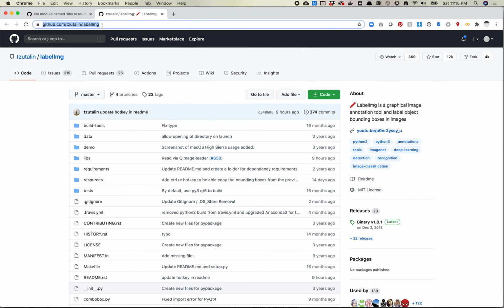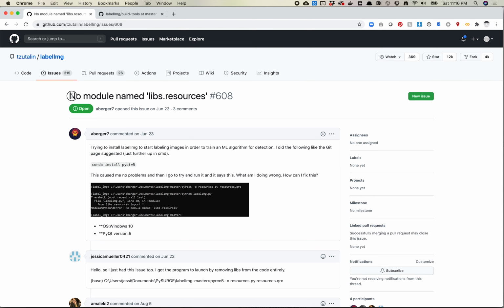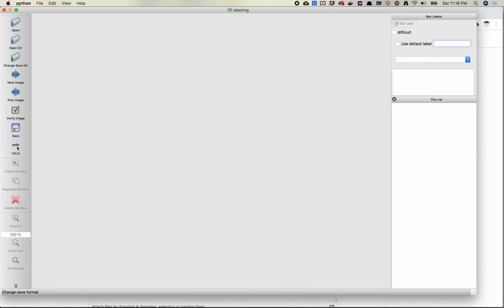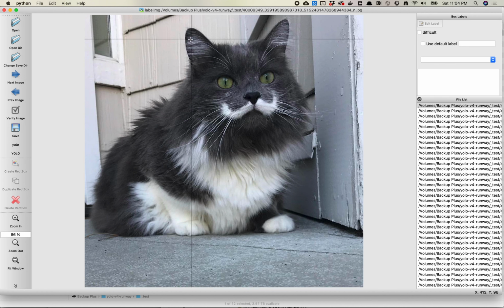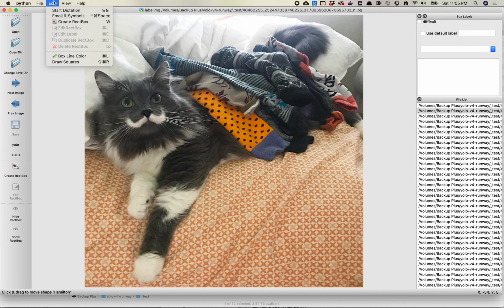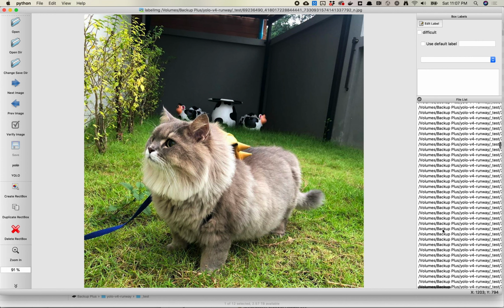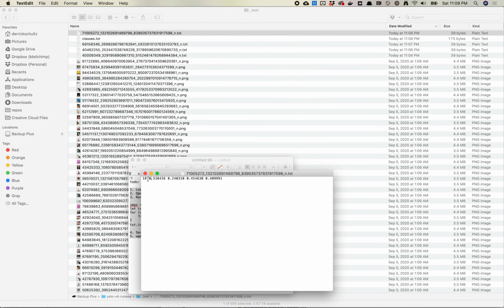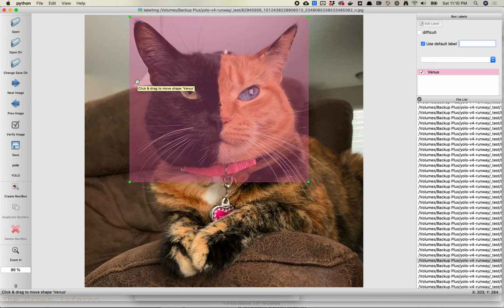Labeling Images for Object Detection (YOLO) with LabelImg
Chapters:
00:00 Why label images outside Runway
01:00 Installing LabelImg
02:00 Fixing the Python resource error
03:00 Launching LabelImg and opening a dataset
04:30 Preparing classes and image data
05:00 Selecting YOLO format and drawing boxes
06:30 LabelImg options and square boxes
07:30 Autosave and creating more labels
08:30 Editing bounding boxes and tool quirks
09:30 Dataset size and labeling workflow
10:00 Inspecting YOLO text annotations
11:30 Consistent label names and next steps